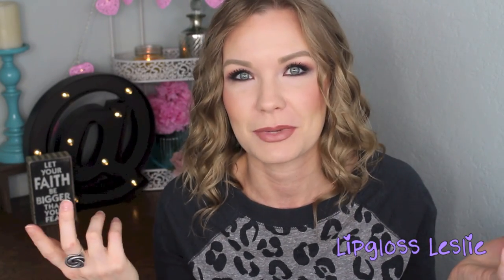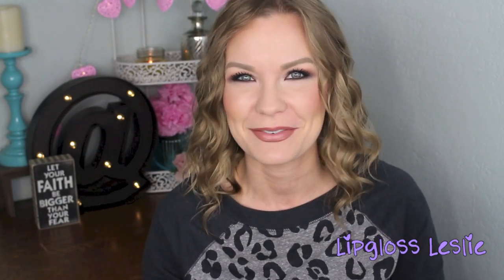Friday Favorites & Fooeys 11-6-15 Kat Von D, Wet N Wild, Chanel, Etc | LipglossLeslie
Hey guys!  It's Friday Favorites time! What have you been loving this week?

- Too Faced Melted Liquified Long Wear Lipstick in Melted Fig or Melted Kisses & Sweet Cheeks Set

Makeup Geek -
Some of my FAVORITE eyeshadows & blushes:

Great Brushes! -

What I’m Wearing:
Top: Express
Bracelets: Henri Bendel & craft fairs

My Makeup:
Foundation: Estee Lauder Double Wear Stay in Place Makeup in 2N1 Desert Beige
Eyes: Bobbi Brown Long Wear Cream Shadow Stick in Shadow & Kat Von D Shade & Light Eye Palette
Lips: Wet N Wild Fergie Lipstick in Fergie Daily & Milani Color Statement Lip Liner in Spice